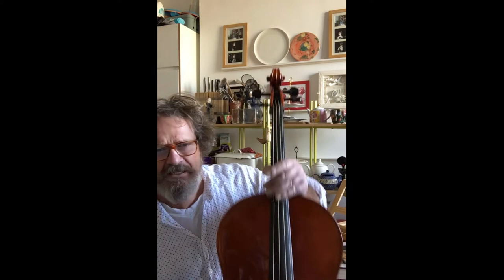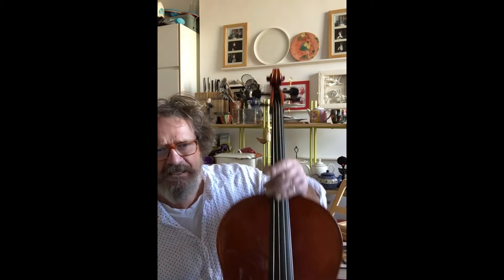BWV 85 ‘Ich bin ein guter Hirt’ | David Watkin | Cantata of the Week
In this video, the cellist David Watkin introduces BWV 85 ‘Ich bin ein guter Hirt’ ('I am the good shepherd'), composed by Bach in 1725 for the 2nd Sunday after Easter.

The three Monteverdi ensembles – the Monteverdi Choir, English Baroque Soloists and Orchestre Révolutionnaire et Romantique – are a leading force on the international music scene. World-class musicians and singers from many nationalities come together to share in the distinctive vision of our Artistic Director, Sir John Eliot Gardiner, in ground-breaking projects that span eight centuries of musical masterpieces.